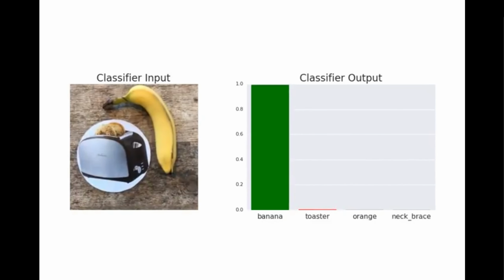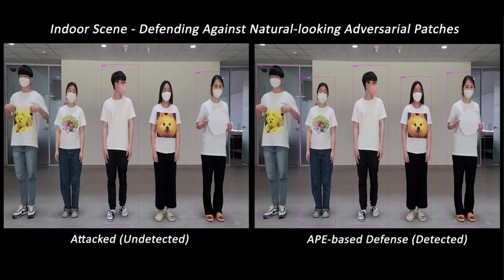How AI Models are Fooled - Adversarial Patch Attacks Explained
Can an AI model be fooled into thinking that a banana is a toaster? In this tutorial I am going to explain to you how this is possible through adversarial attacks.